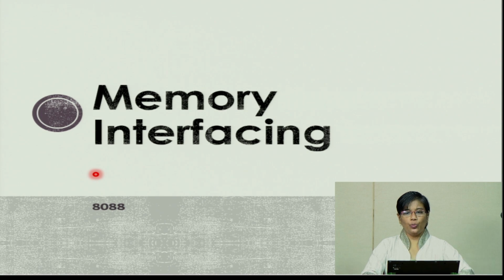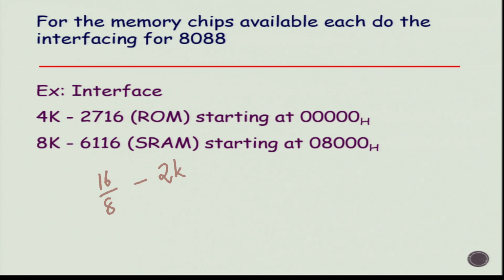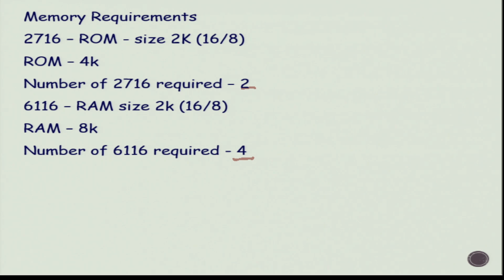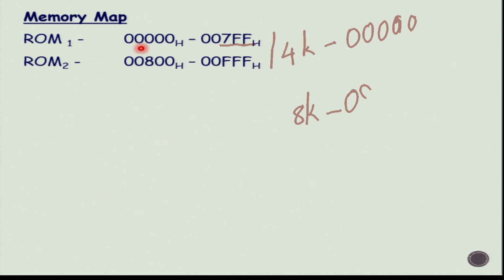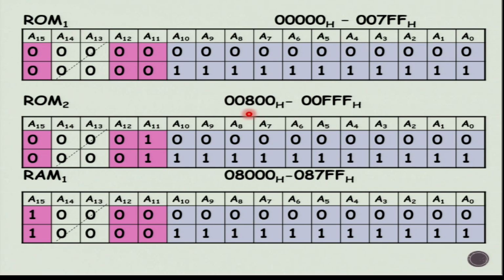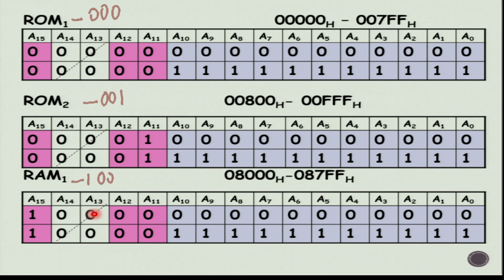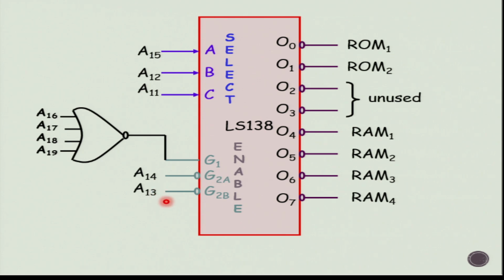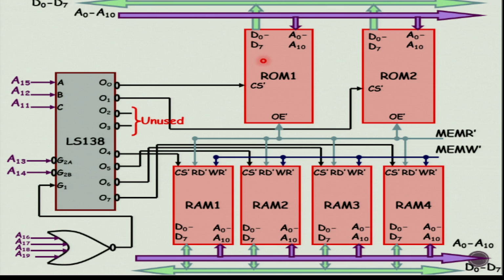M7.1.2 - 8088 Interfacing